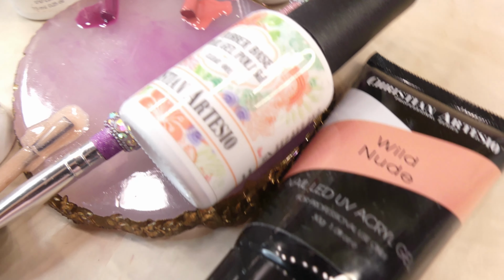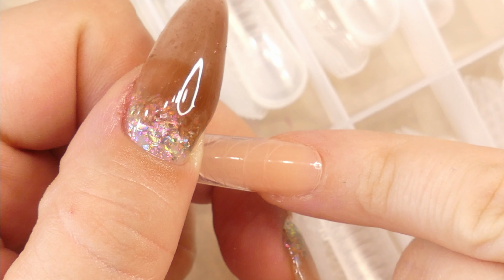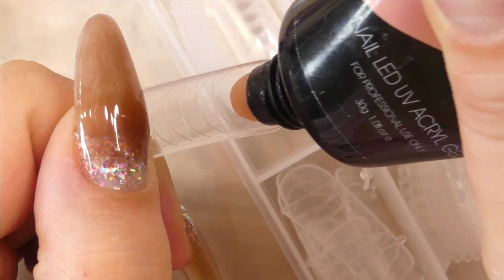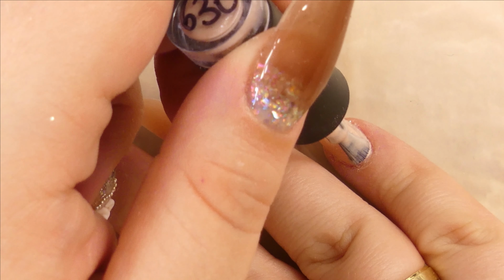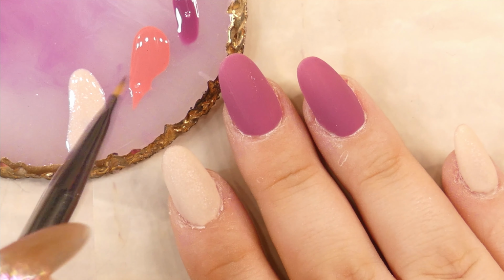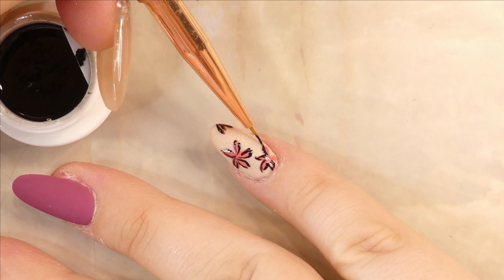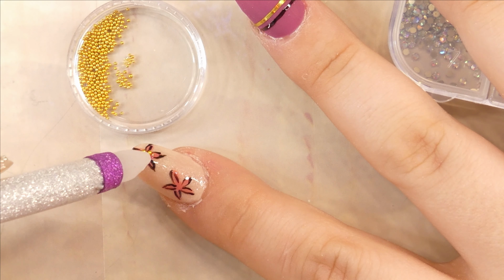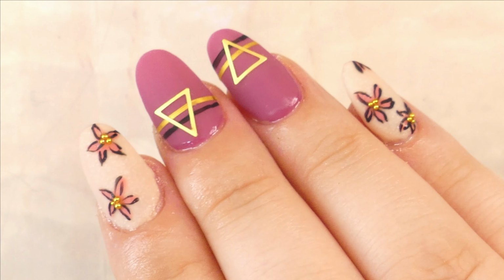Elegant Fall Nails on my Non-Dominant Hand || Beginner Friendly Nail Art 🍁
Hey fellow Creatives! I hope you had a wonderful week! Fall nail art is my favorite and these nails were inspired by this beautiful color by Quickgel polish! I hope you enjoyed the nail art tutorial and I hope beginners found it helpful!

Also, I wanted to apologize for delaying the video! We just finished moving to a new place with my husband and I was just exhausted yesterday. Next week the video will be on time, like always!